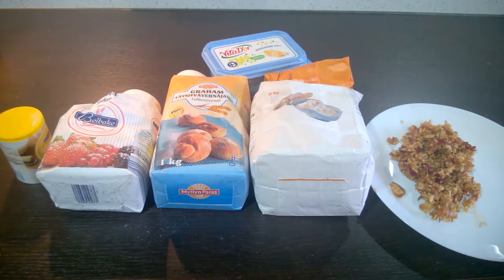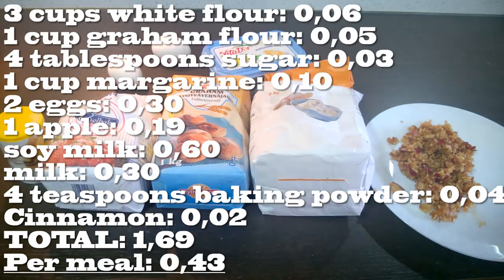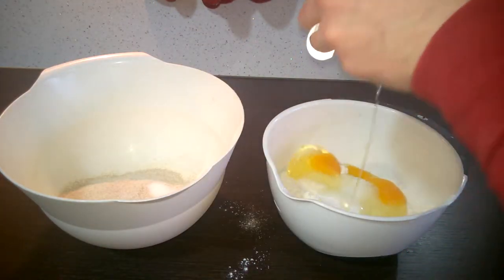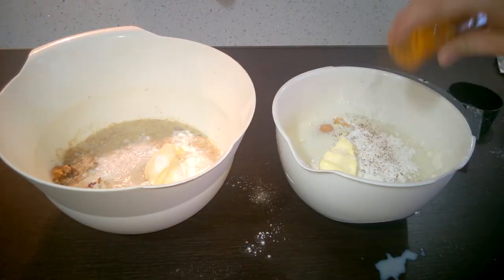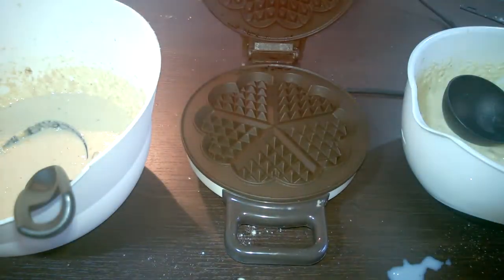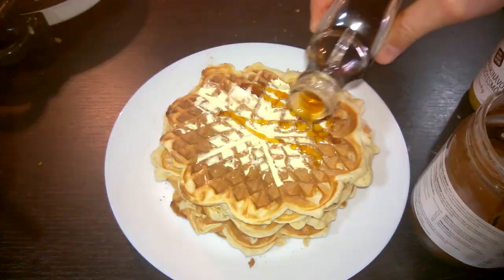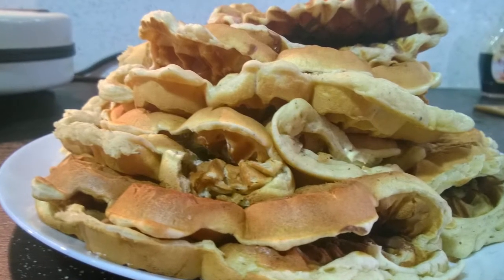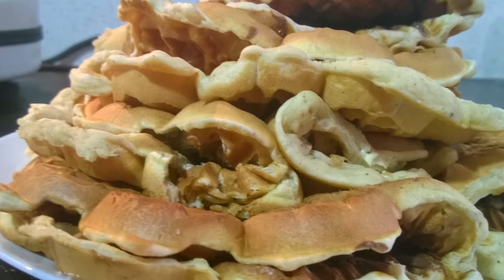a waffle breakfast for 43 cents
lets eat as cheap as we can today